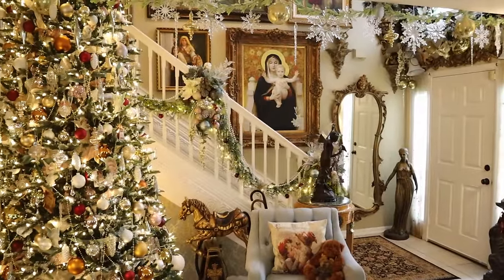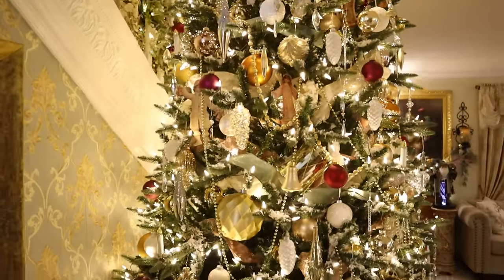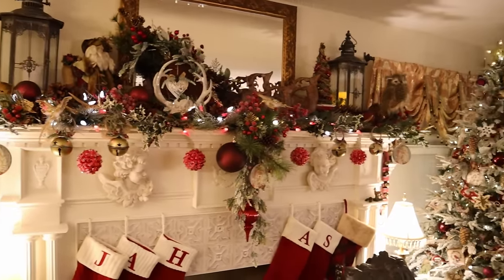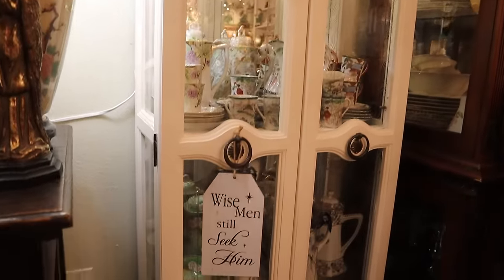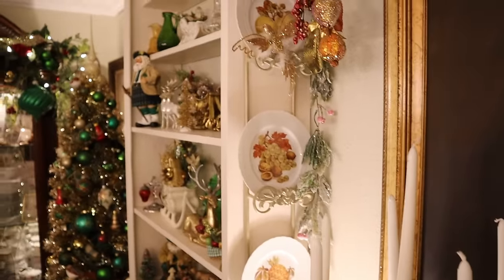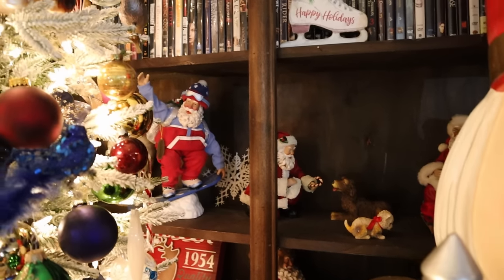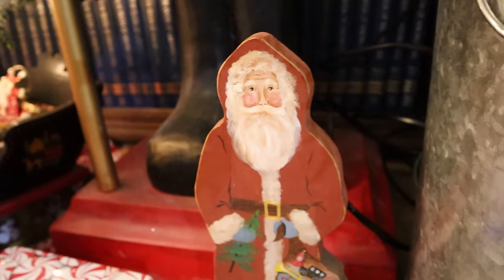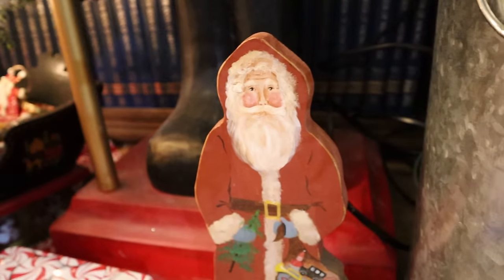EXTREME CHRISTMAS HOME TOUR 2023🌟European Theme Trees🎄ENGLISH COUNTRY MANOR HOUSE STYLE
This is our extreme Christmas home tour 2023 in our English manor style house!  This year we are doing a European tour through Christmas trees.  All of the themes throughout the home this year represent different European countries.  I start out in showing England, Italy and Spain & Portugal trees. We then head to our kitchen celebrating France with a Christmas buffet set up in our vintage serving dishes.  I continued with our scandinavian theme at the fireplace with woodsy pieces to celebrate Norway, Sweden, Denmark & Scotland.  I used vintage green glass, golds creams and plaids to showcase Ireland and Wales.  The family room loft is showcasing Poland and The Baltics as well as Austria, Germany and Belgium.  Our bedroom has a Scotland theme with Romania and Greece trees as well.

**CHRISTMAS AMAZON LINKS/ DINING ROOM:
Green & Cream Plaid Ribbon 2.5 inch -10 yards
Green Celtic Design Ribbon 1.37 inch -11 yards
Green Velvet with Gold Band Ribbon 2.5 inch - 5 yards
Clear Acrylic 7 inch Display, Plate stands 6 pack
Cosmos Ceramic Holly Christmas Teapot
**SPAIN & PORTUGAL TREE: 16 Pcs Fabric Coasters for Drinks
12 Pcs Spanish Handheld Decorative Foldable Fans
54 Assorted Holy Cards with Catholic Saints and Prayers
**ENGLAND TREE: Kurt Adler Gold Angel Tree Topper 10in Ivory & Gold
**LIVING ROOM CHRISTMAS DECOR:
10 in Kurt Adler Gold & Ivory Angel Tree Topper
Christmas Pillow Covers Set of 4 Victorian Style 18 x18
Christmas Pillow Covers Set of 4 Water Color Traditional 20 x20
2 Pack White Pincone Battery Remote Flameless Candles
Twinkle Star 66ft 200 LED Christmas Warm White lights
Electronic Motorized Rotating Turntable Display Stand LED
**GERMAN TREE & LOFT: 32 yrds 2.5 in wired ribbon multipack
Lighted Christmas Star Tree Topper
Christmas Pillow Covers 18 x 18 Inch Set of 4
Cardinal Set of 2 Linen Throw Pillow Covers 18x18
**KITCHEN FRANCE & TREE: Fleur De Lis Ornament Pack of 12
Center Island Round Tablecloth Lace Embroidered 70" Round
New Vintage Metal 8x10 inch Sign Chambre Des Patisseries
Chinoiserie Cocktail Napkins On Buffet (box of 40)
New Vintage Metal Patisserie Sign 4x16 in
Deep Engraved Tile Patterns Embossing Rolling Pin
Wooden Embossed Rolling Pin w/ Nordic Reindeer
Vintage Bronze Cup Holder Saucer Display Rack Holds 6
Glittered Jeweled Metal Snowflake Christmas Tree Topper 14 in x 10 in
2 Strings 4.2 Feet Long Crystal Diamond Ice Wire Garland
12 Pack Embellished Plastic Round Charger Plates 13"
Clear Napkin Rings
**BEDROOM: Eddie Bauer Plaid Queen Duvet
Faux Wolf Fur 90x90 Blanket Throw